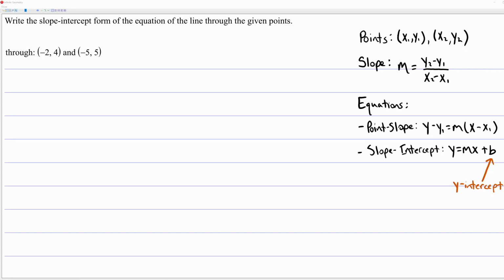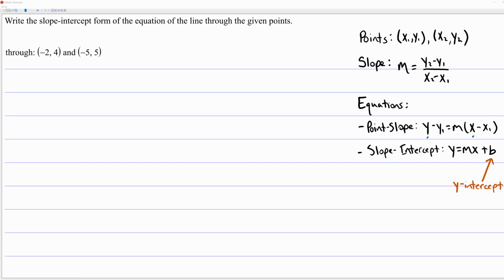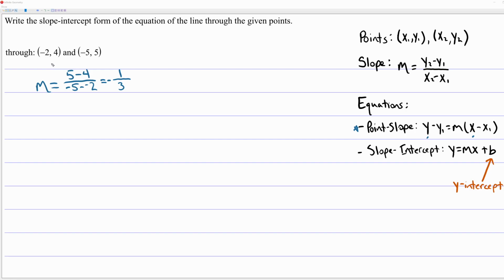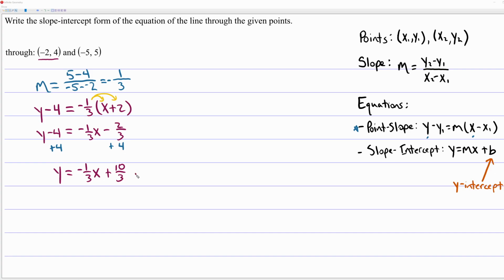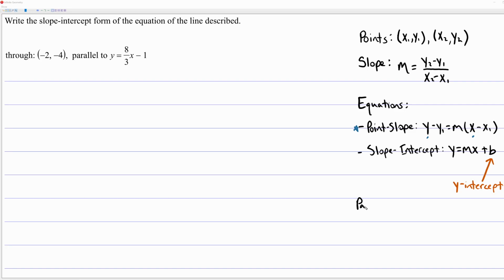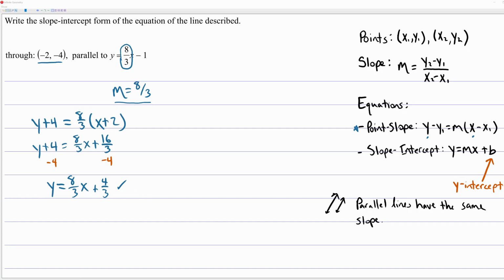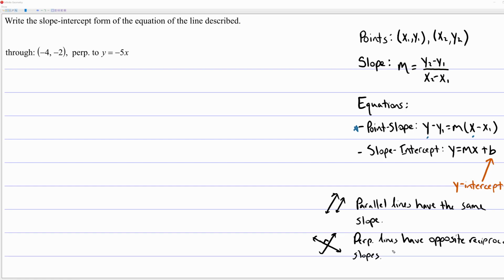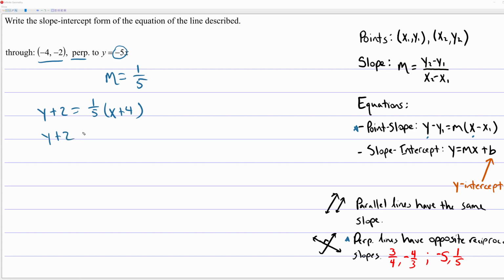Equations of Lines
Writing equations of lines using point-slope form and converting to slope intercept form. Also, parallel and perpendicular lines.